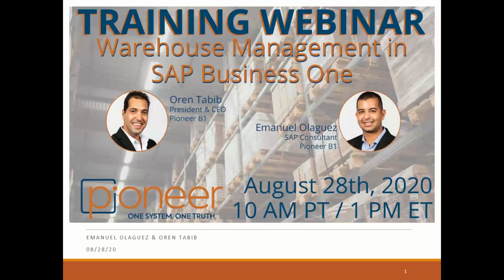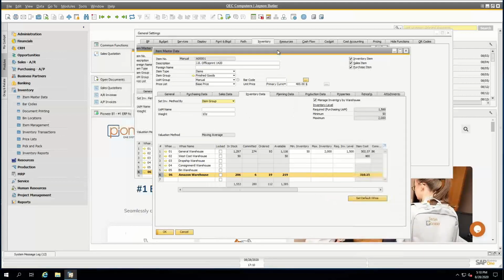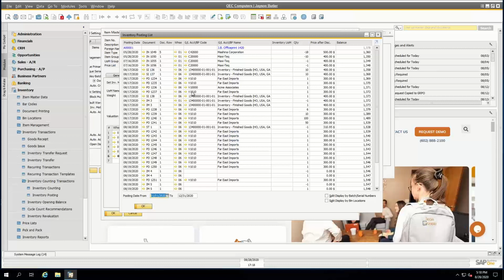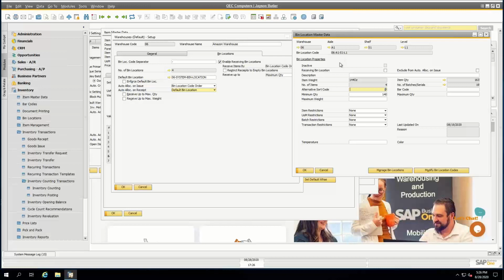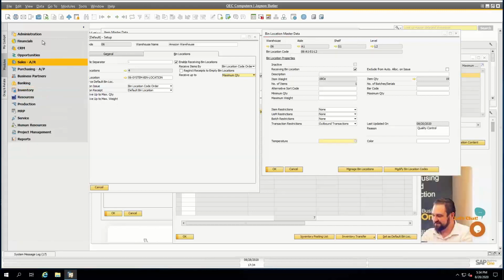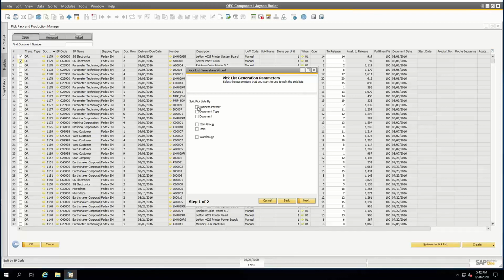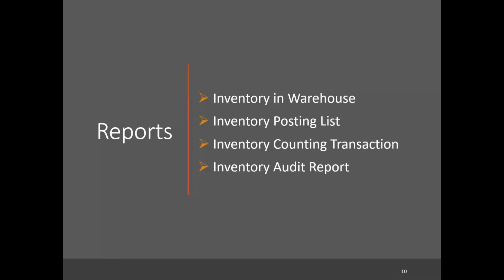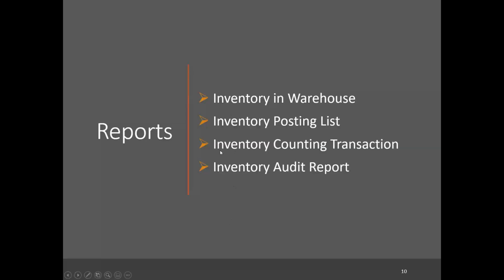Warehouse Management in SAP Business One Training Webinar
In this training session, Pioneer B1 will walk you through an in-depth look at Warehouse Management in SAP Business One. Starting from Set-up, they will cover everything from Bin Management, Item Master Data, Pick/Pack/Production Manager, Reporting, and more! As warehouse management is such an important part of any business, you don't want to miss this!